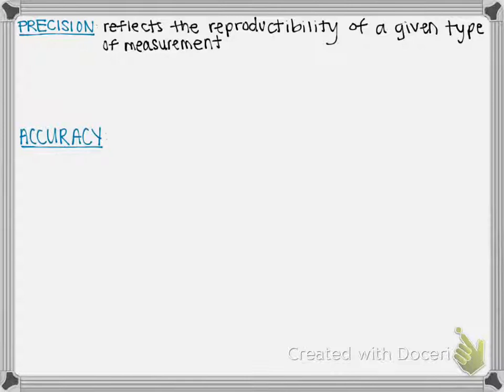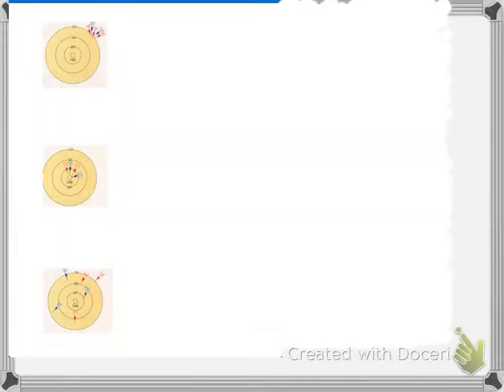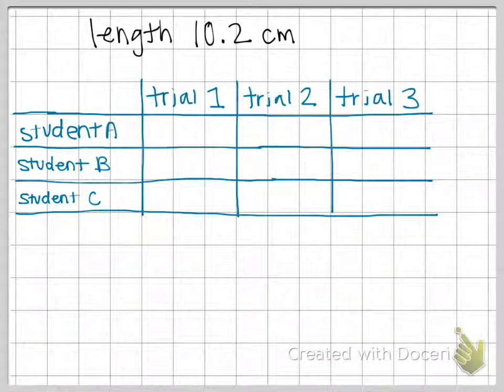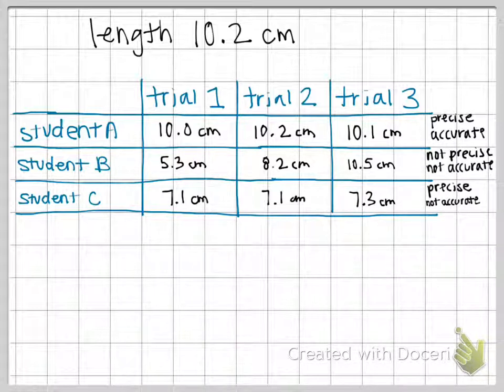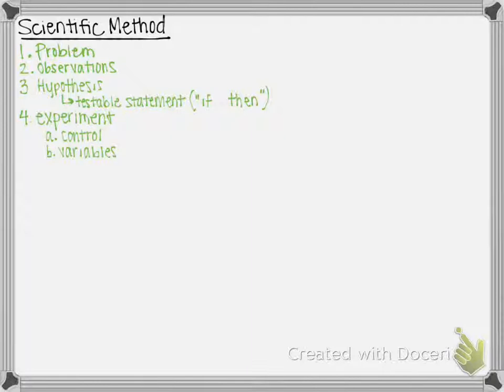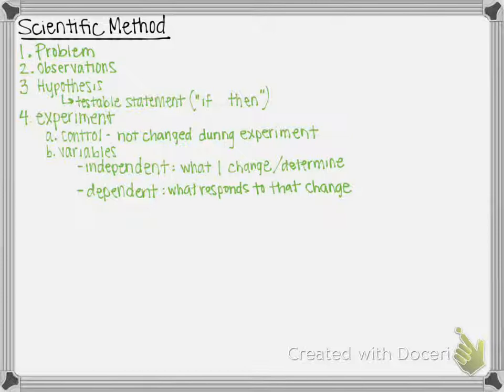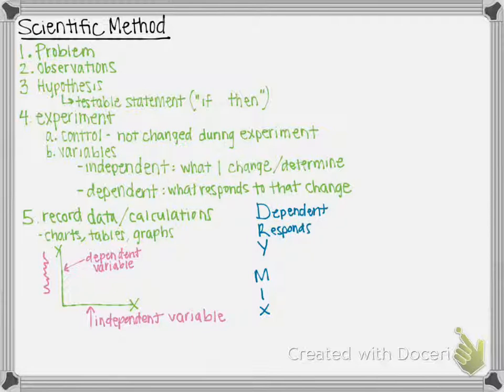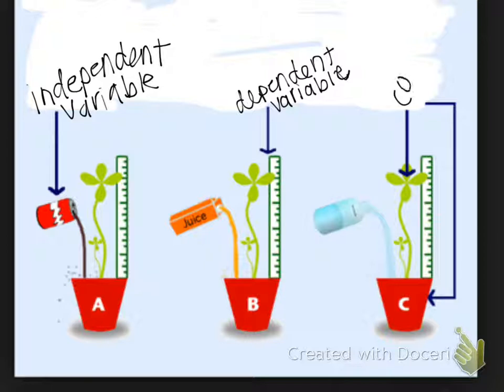accuracy, precision, scientific method